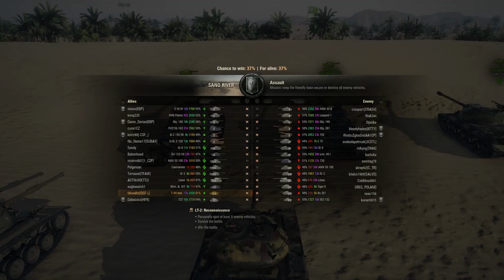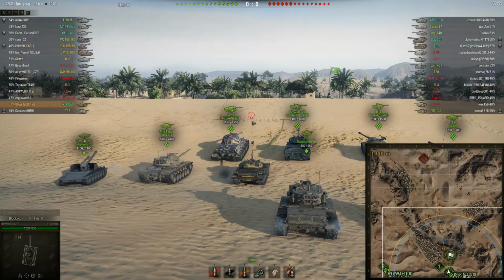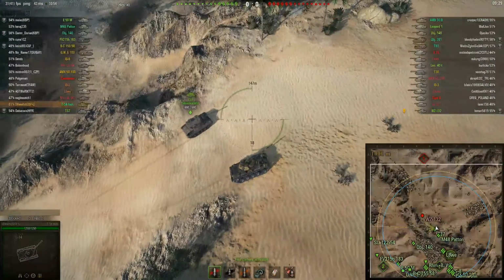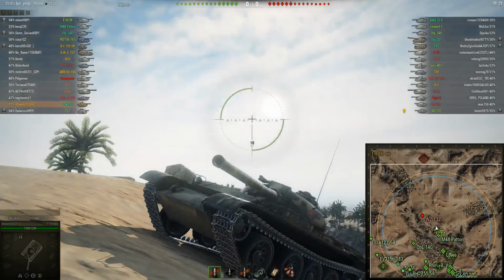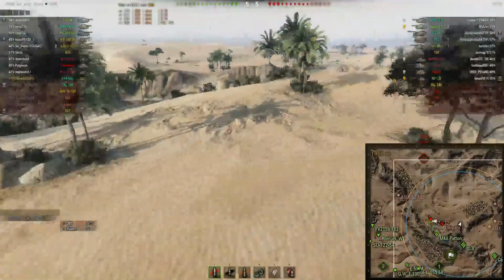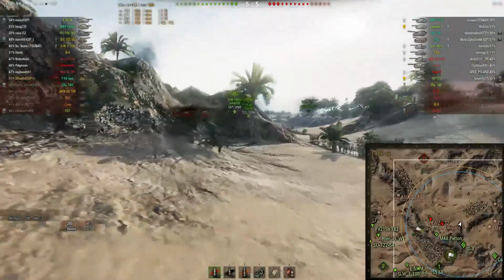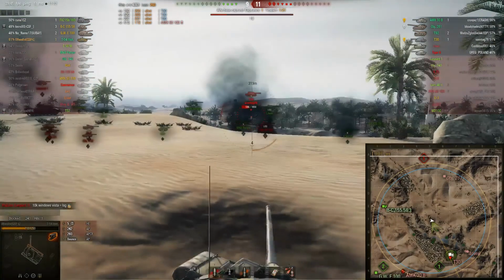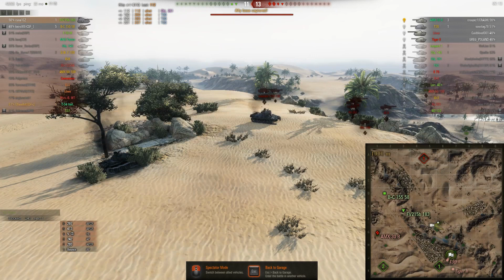T-54 ltwt - Best Beginners Light Tank - Gameplay Analysis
Visit my fitness website! Commentary of contradictions.
- And follow to be notified when I stream (Daily).